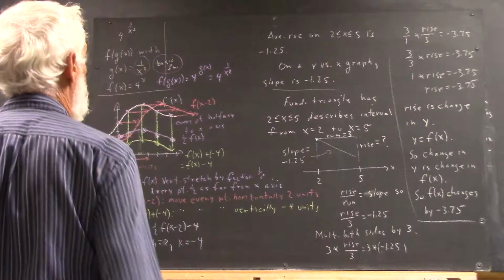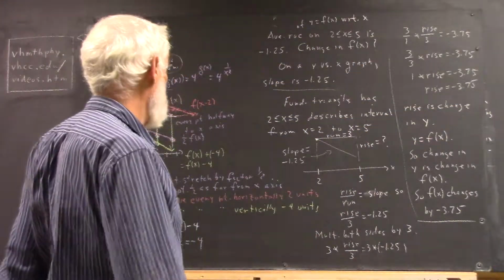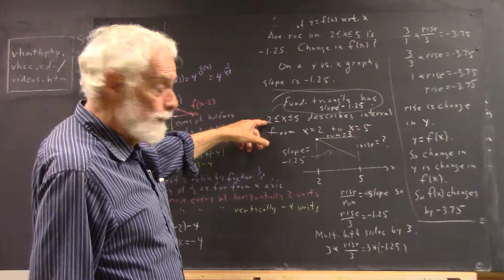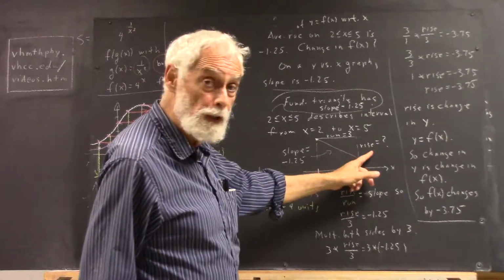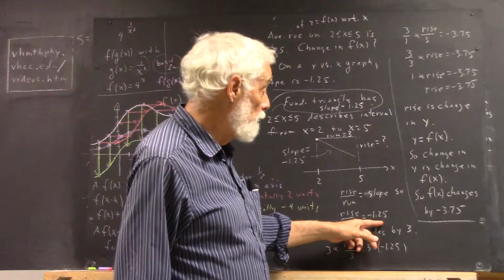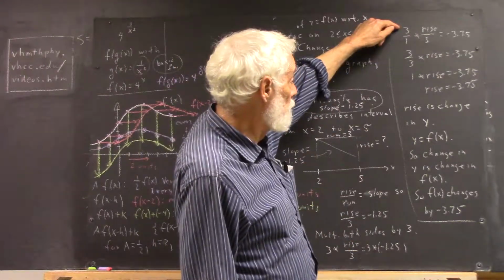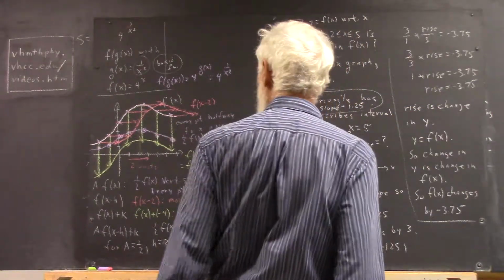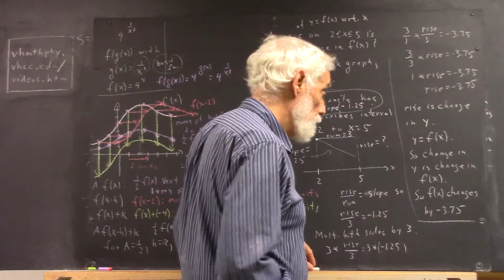MCR 0800 change in y given roc of y wrt x and x interval 7